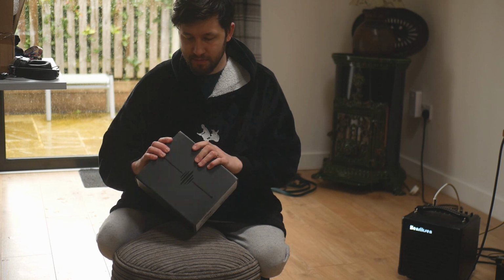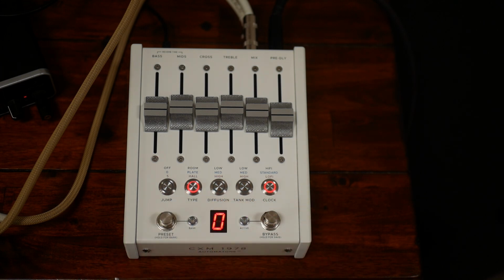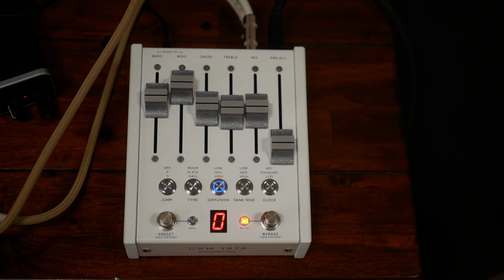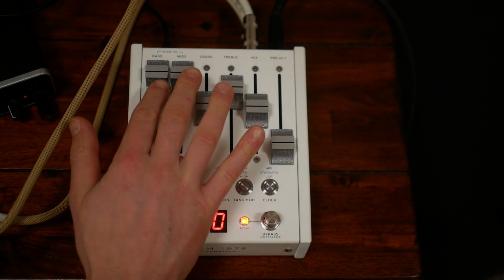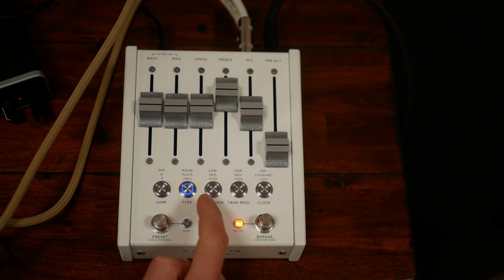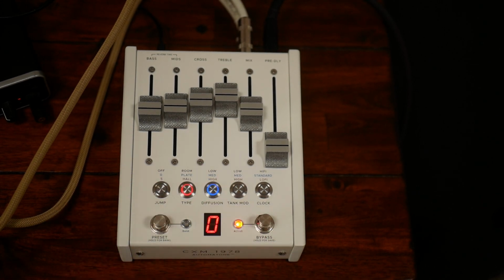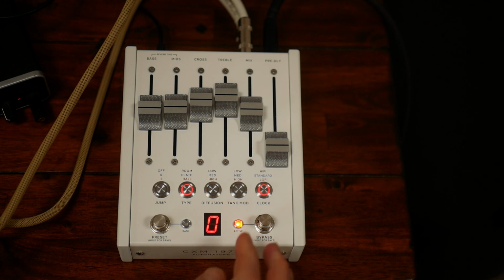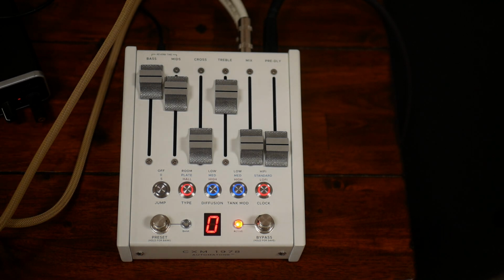Chase Bliss CXM 1978 - The Most EXPENSIVE Reverb Pedal Ever?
Chase Bliss made this their second Automatone which is probably best thought of as an ode to the Lexicon 224. It's almost certainly the most expensive Reverb ever - but how does it sound? Do you think it's worth it, or would something like the Strymon Big Sky get you similar tones and more?